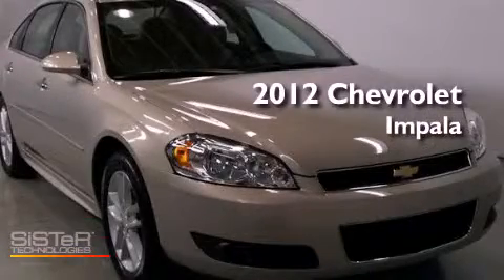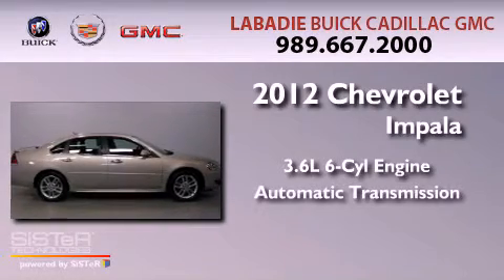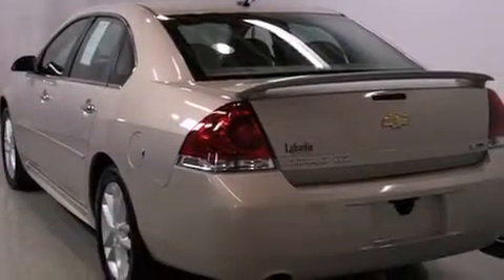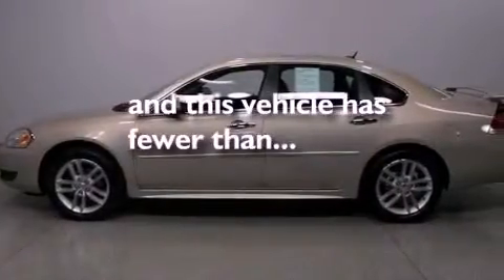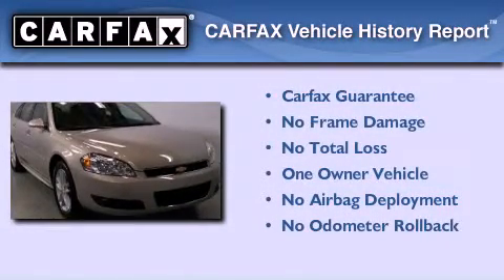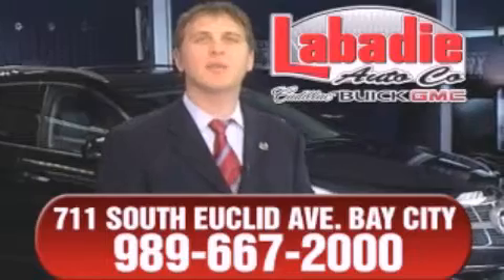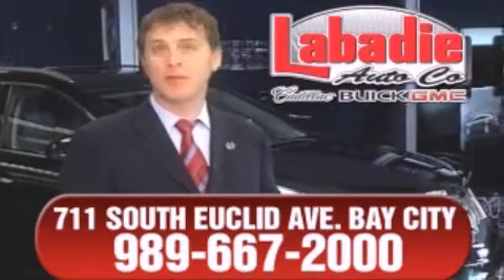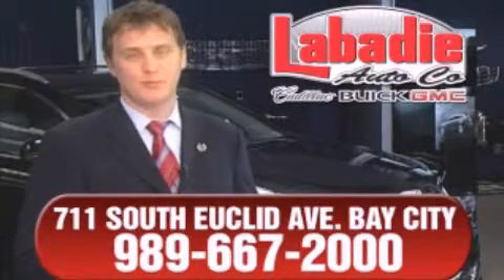2012 Chevrolet Impala Midland MI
Year : 2012
 Make : Chevrolet
 Model : Impala
 Engine : 3.6L 6-Cylinder
 Trans . : automatic

 Miles : 10,683

 Stock : C6008A

 2012 Chevrolet Impala Bay City MI